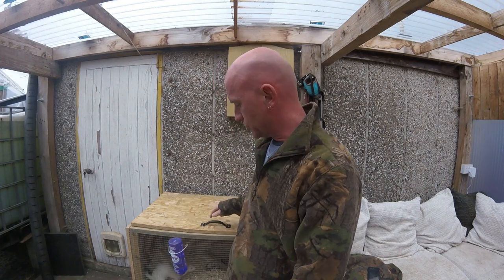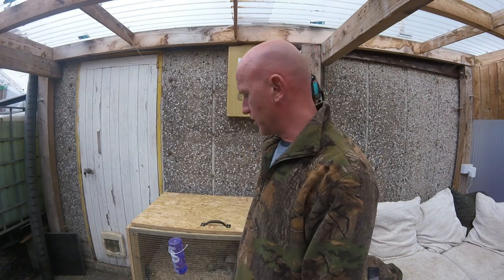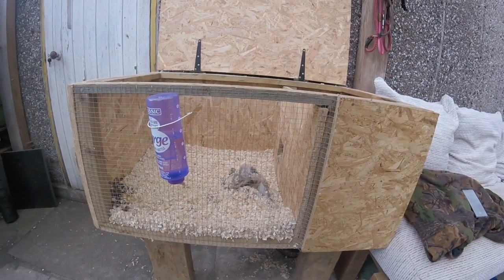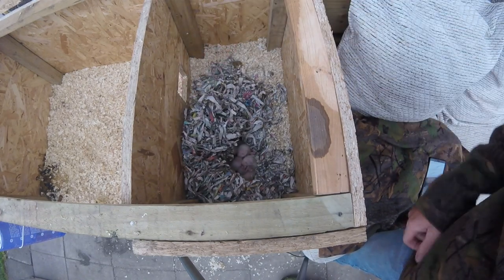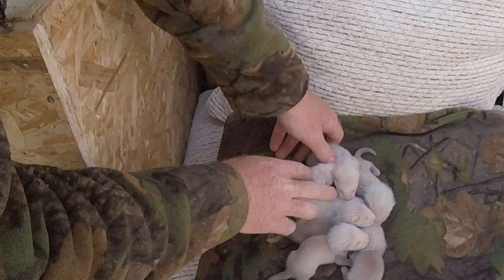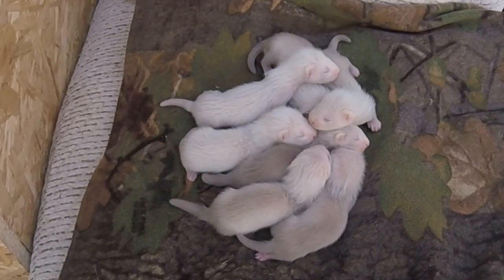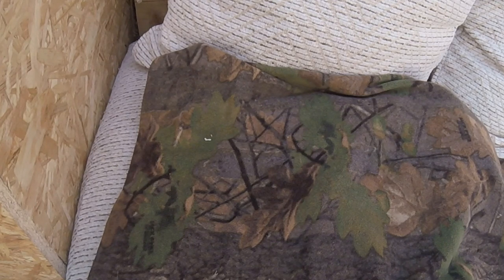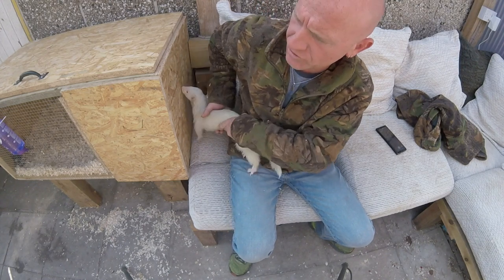Bonnies kits at 3 weeks old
quick look at the kits at 3 weeks old.

For more pictures and content you can follow me on any of these social media accounts

or click on the logos on my channels homepage